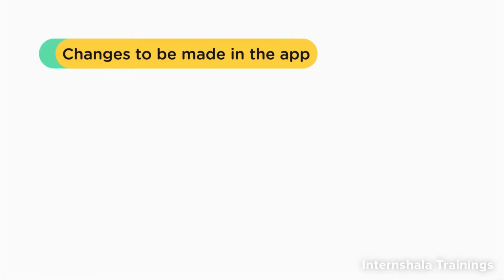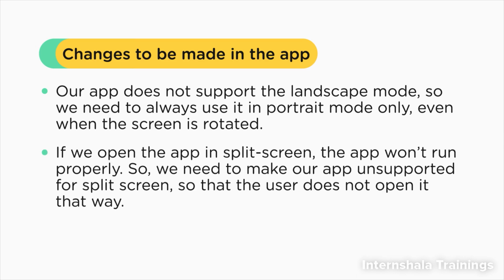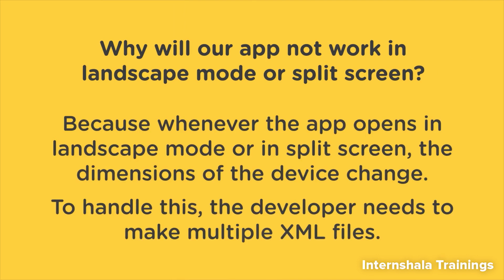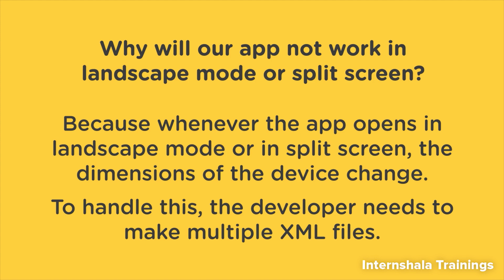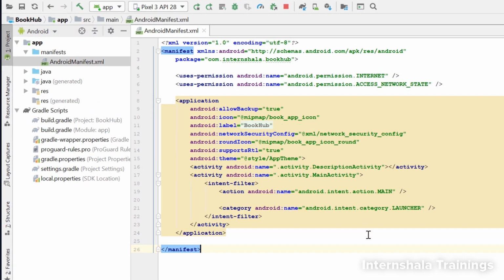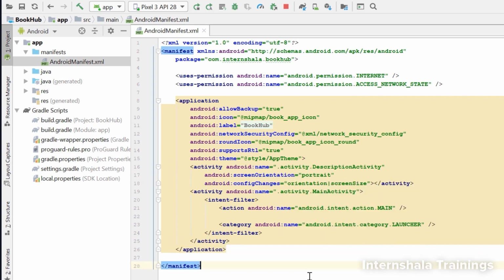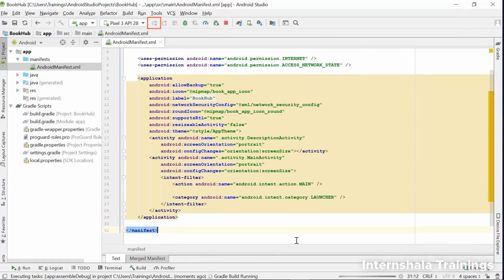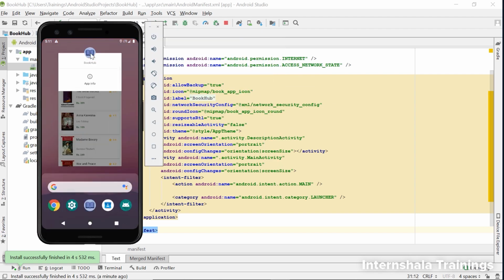Mobile app development using kotlin language#module4.9(6)